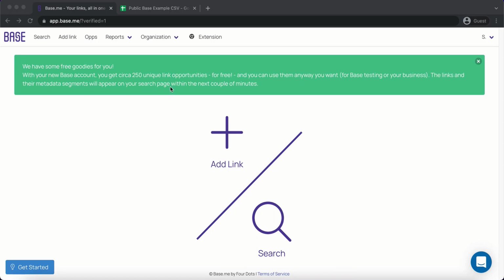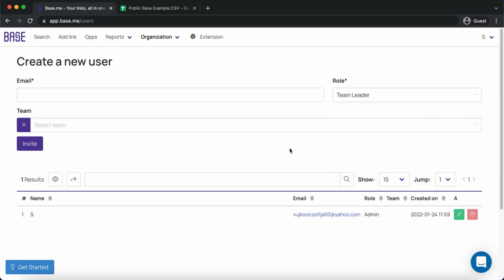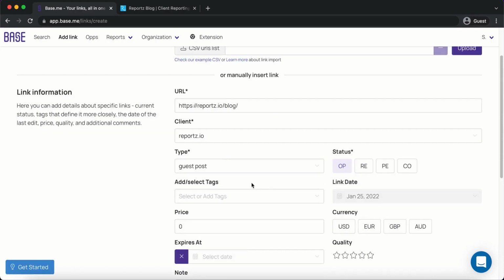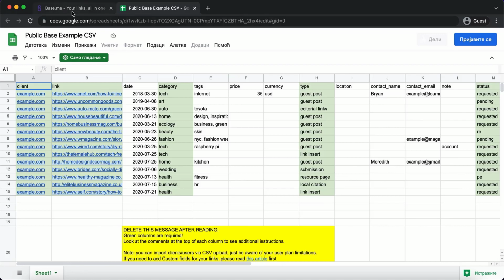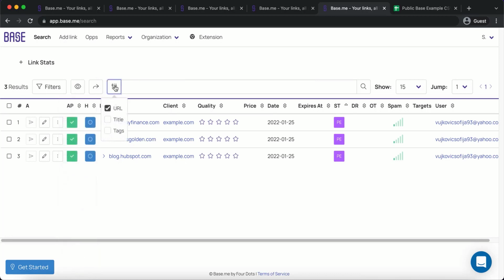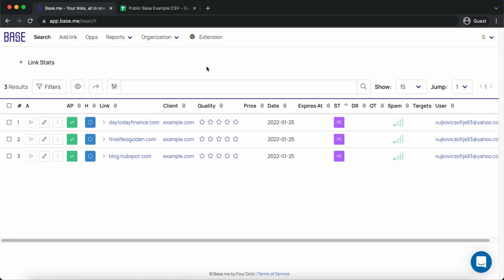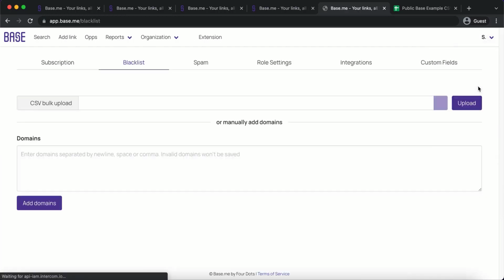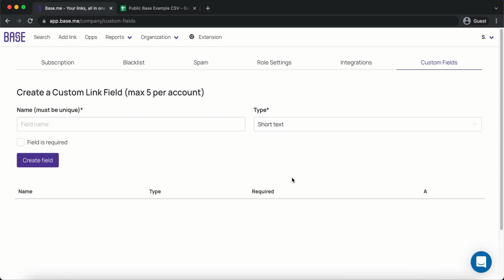Base Review, Demo + Tutorial I Manage your entire link-building process and costs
In this Base review, we will talk about what is Base software, how it works, Base lifetime deal, how to use Base, Base tutorial, Base demo, Base pricing & plans and some of the features that are available. Base reviews: Base app is manage your entire link-building process and costs.

• Track backlinks, optimize link-building, and avoid link deletions from one platform
• Use the secure link database to manage backlinks, projects, and link builders, as well as collect rich SEO metrics